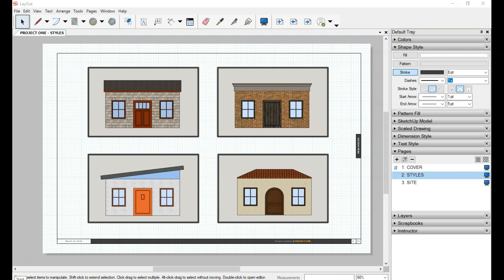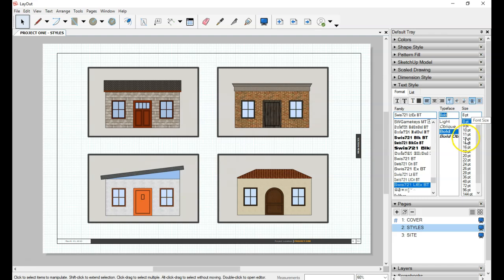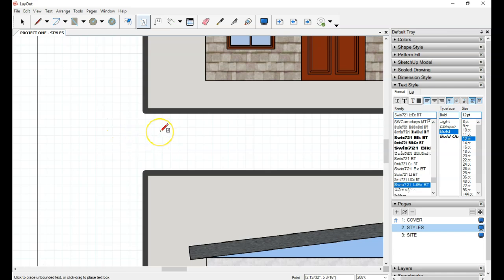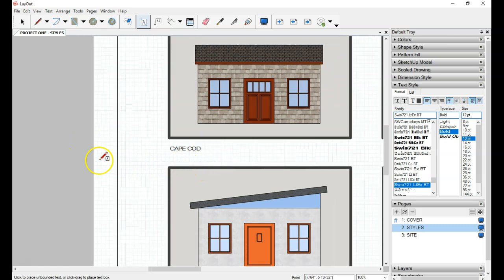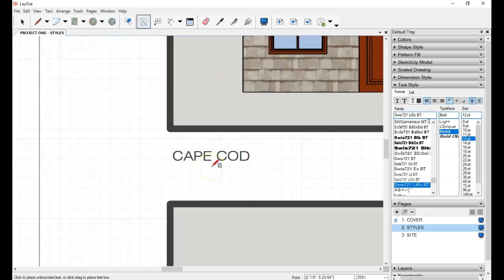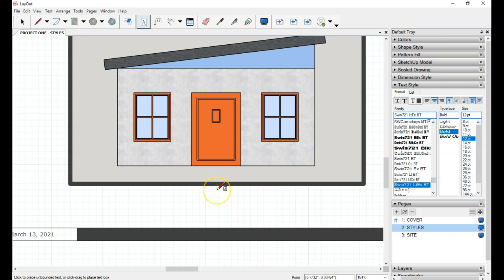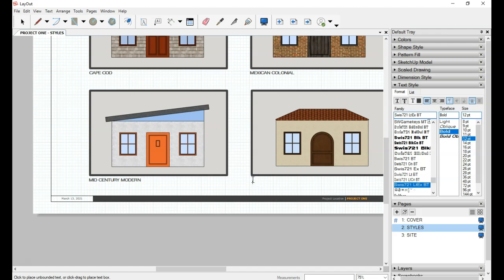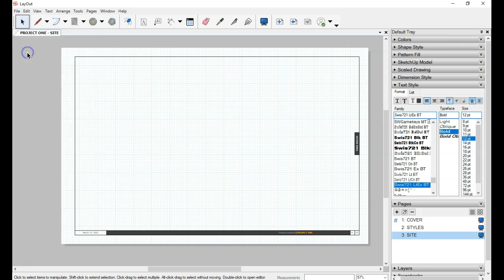LAYOUT VIDEO 3